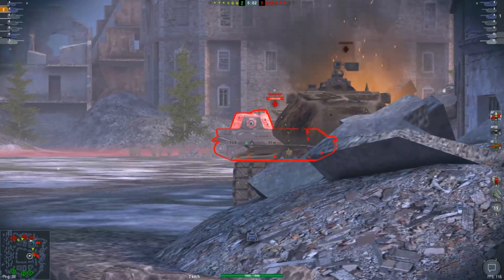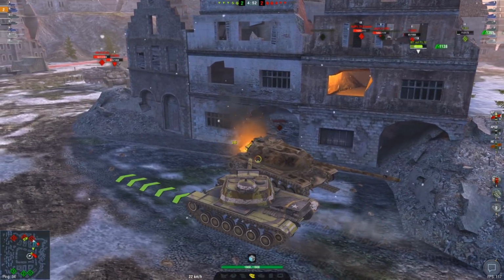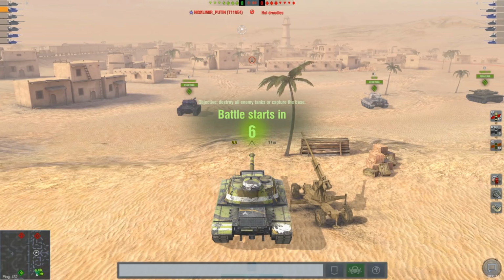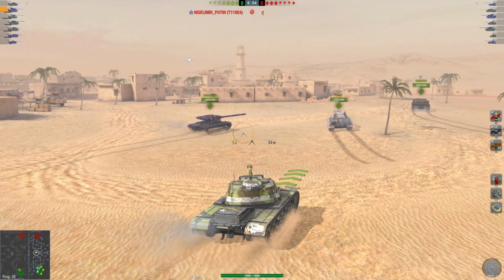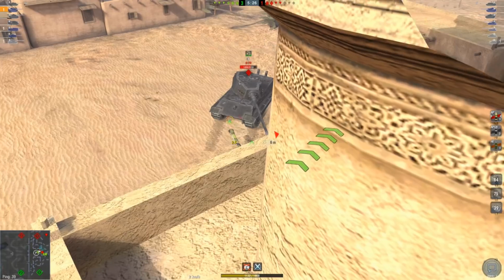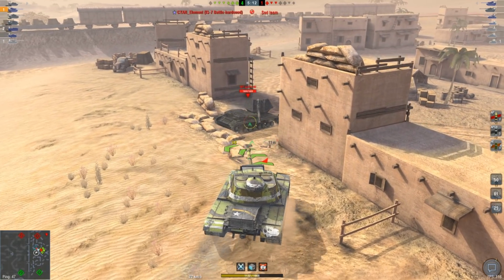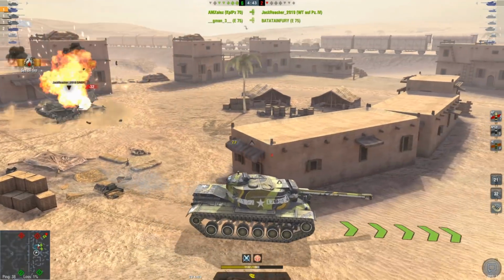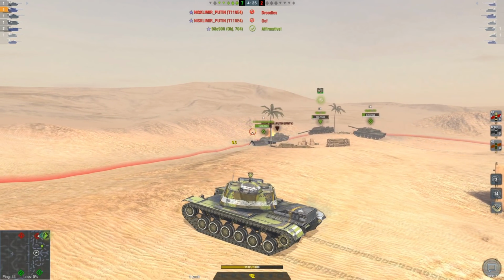WOTB | DOES THE T110E4 NEED A BUFF?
In today's video ill be playing in the T110E4 and asking if it needs a buff in world of tanks blitz!

Special thanks to all of the supporters:

william thomas              Oliver Neuburger          Cody Hansen
Tom Mowry                    Michael Obryan            Benjamin
Wotwot_imma_bot       Matthew Boley             Tyler
Chris plowman              Kay Hoss                       Karma2rats
sirscrat iiidv                   Joseph Ano                   NaCly
ron reyes                        Hazem Alhazmi            Shootinsabot
Richard Calabro            Glynn Crook                  Antonio Amador
Randy Stiles                  Gary Prange                   Lin Li
Pivot_Steer                    Daniel Delgado             Aiden
Chonfelito                      Carlos Felix                   Luke
Caden Armistead          Brian H                          Winston Quezda
blewick                            Thomas Hunter           Tom Gannan
Lorenzo Gardner            Syndy The Lad             JimMy Discord